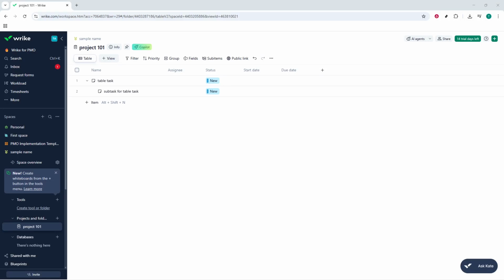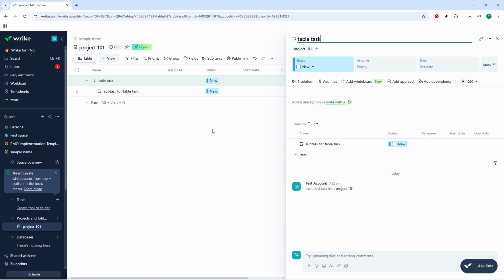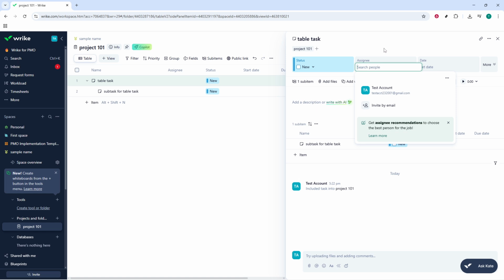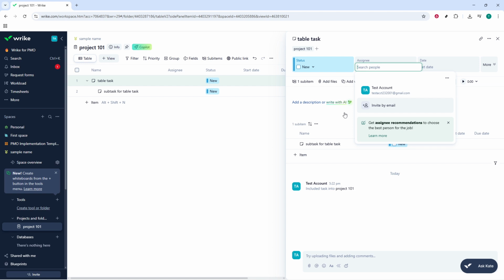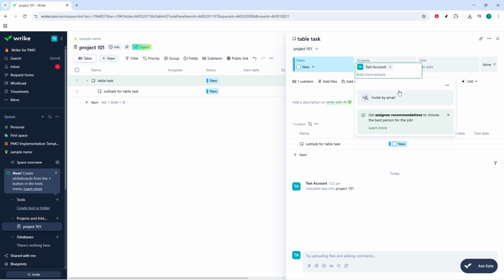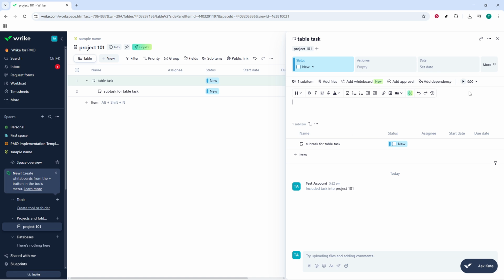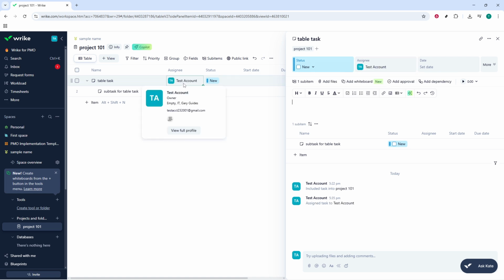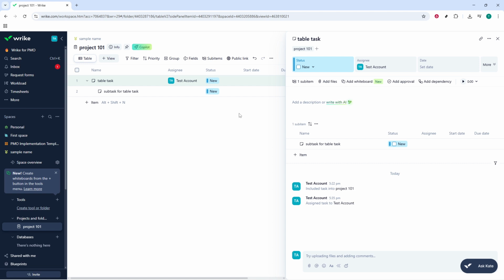How To Assign Tasks To Users In Wrike (Full Guide)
Learn exactly how to assign tasks to users in Wrike to keep your team organized and your projects on track. This tutorial covers the essential steps for managing team assignments efficiently within the platform.

Key topics covered:
• Choosing a task from your project folder
• Using the assignee picker to find team members
• Managing multiple assignees on a single task
• Reassigning tasks and updating responsibilities

Mastering task assignments ensures that everyone knows their responsibilities and deadlines are met. Follow these simple steps to streamline your workflow today.